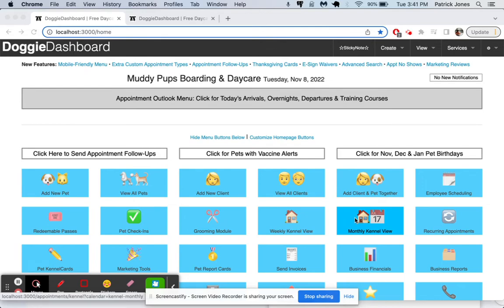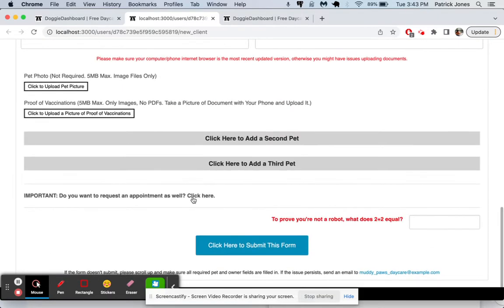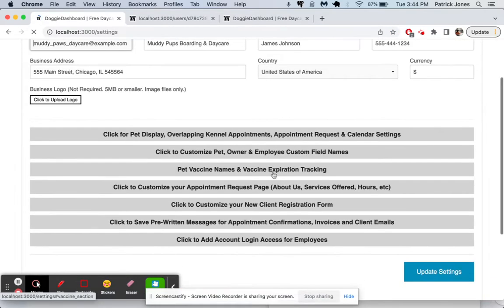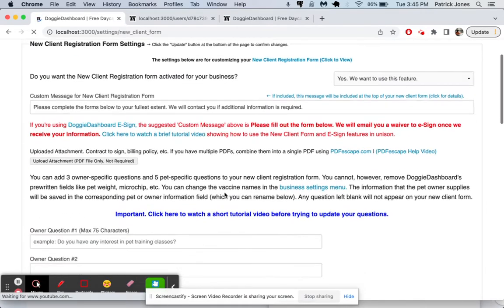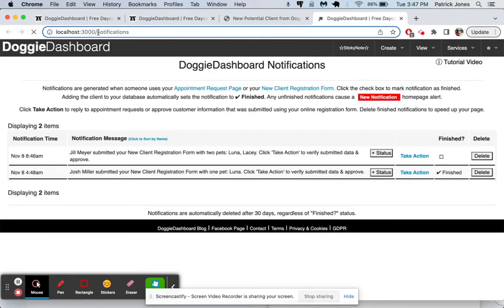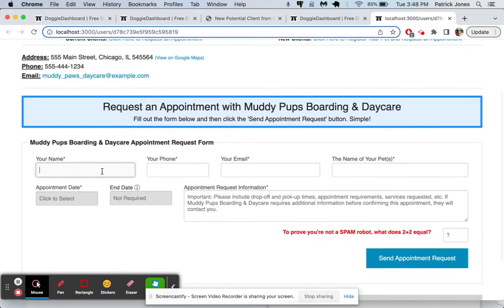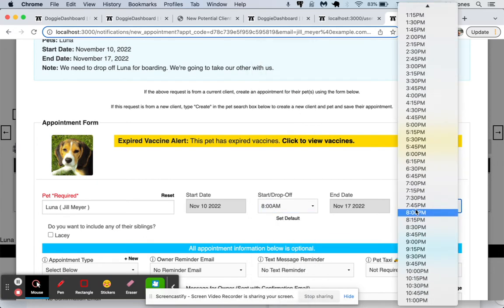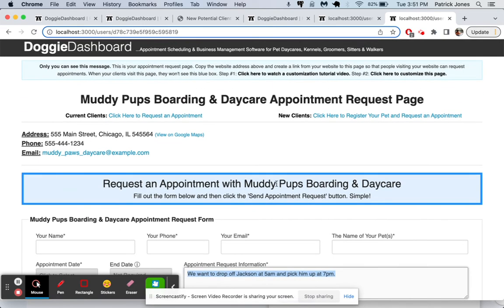New Client Registration Form & Appointment Request Form | DoggieDashboard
Here's how you use DoggieDashboard's new client registration form and the appointment request form.